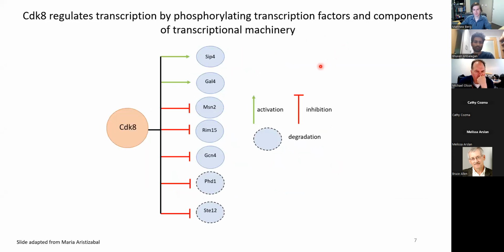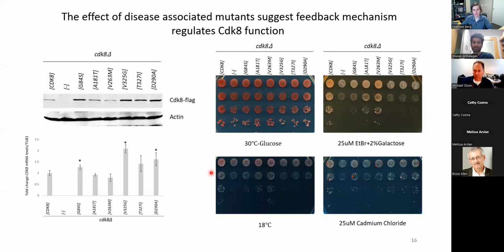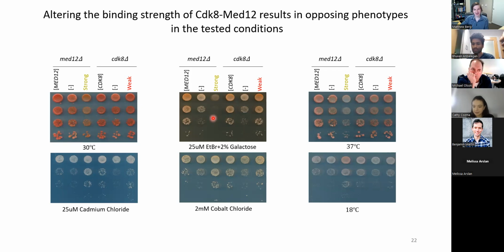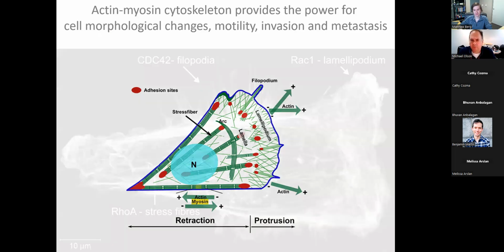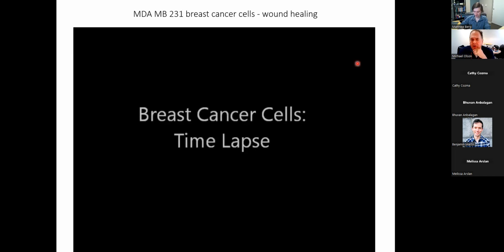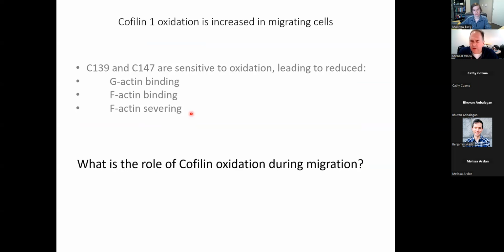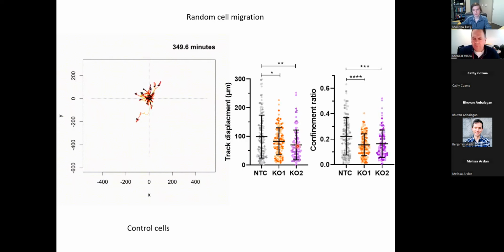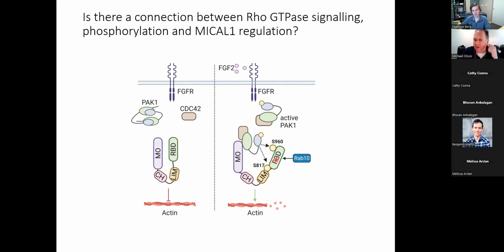CSMB Virtual Seminar – November 7, 2023: Michael Olson and Bhuvan Anbalagan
1. Dr. Michael Olson (TMU) – “Actin cytoskeleton regulation by Rho GTPases and effectors”
2. Bhuvan Anbalagan (Queen’s University) – “Understanding the regulation and function of Cdk8”